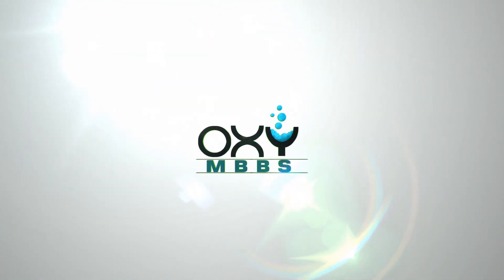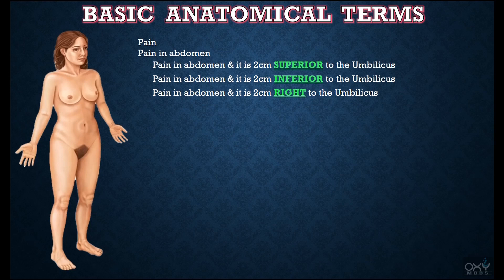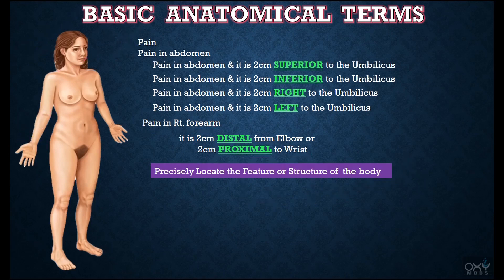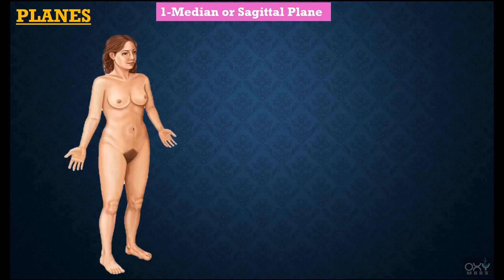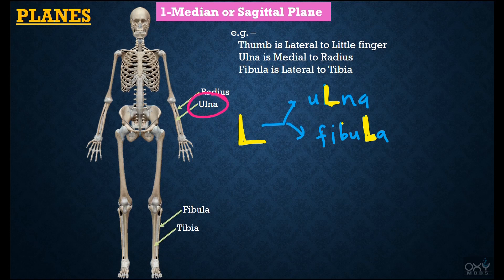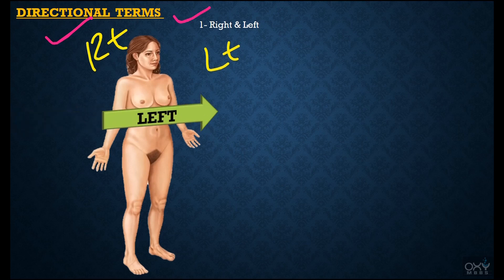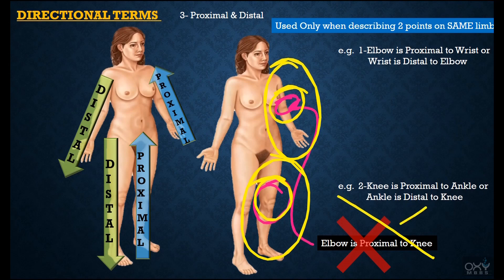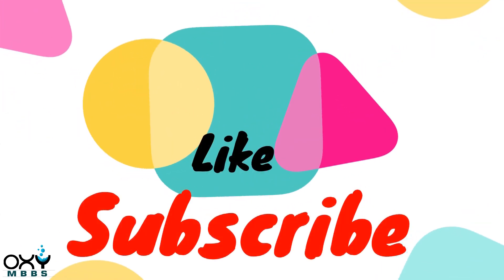Anatomical Terms - Directional terms , Planes , Regional terms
Friends , as these Anatomical Terms are used most frequently in medical profession i.e. why these terms become most important .
With the help of these terms We are able to locate  the exact position of Structure of the body.